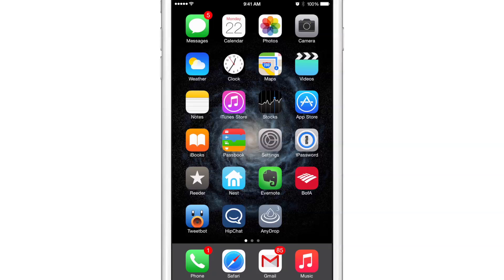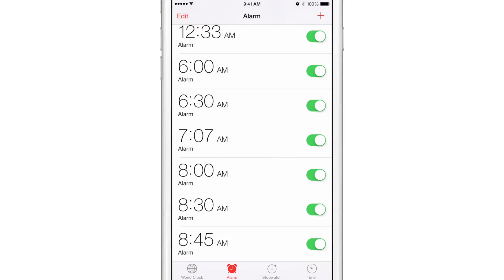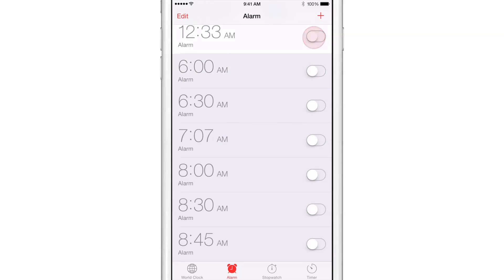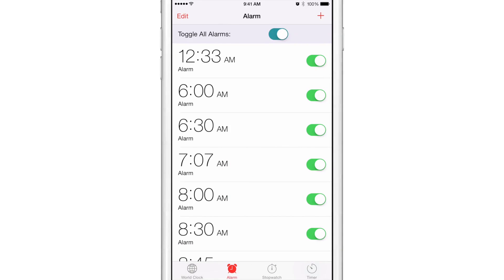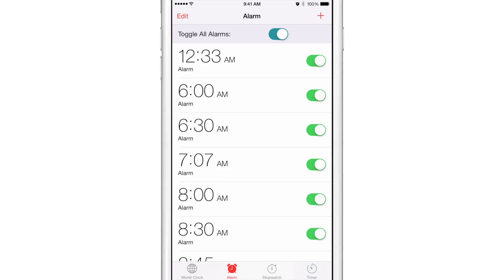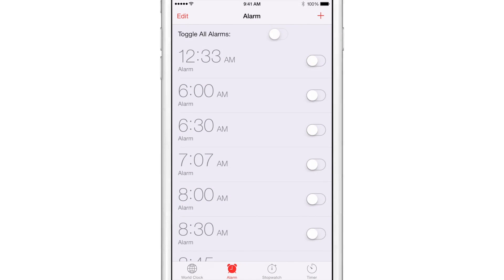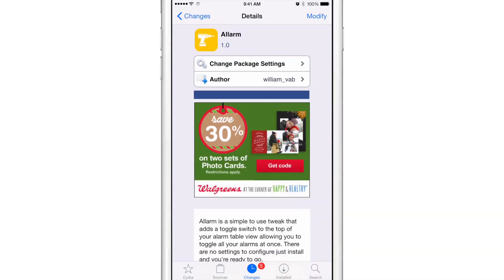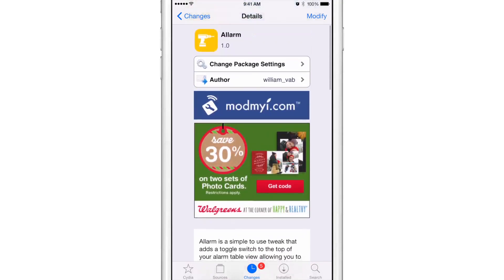New Tweak: Allarm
Description: Toggle all alarms at the same time.

About iDB